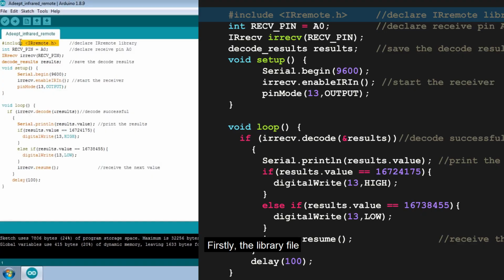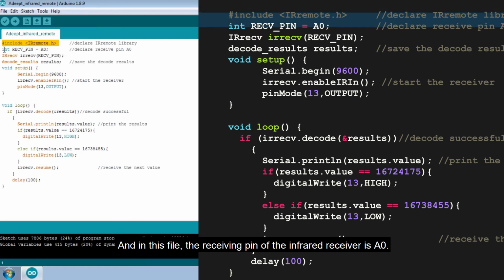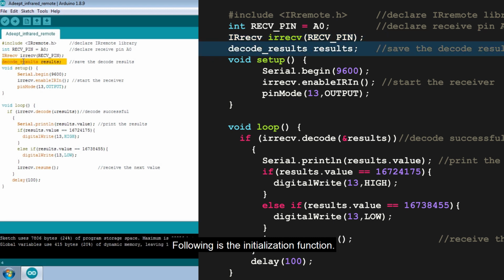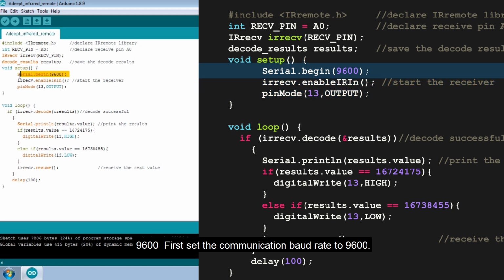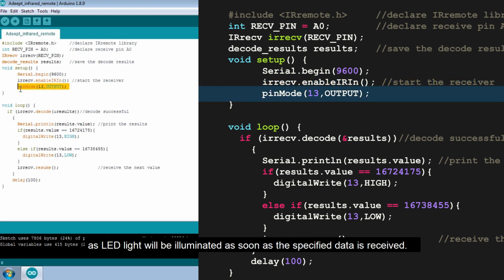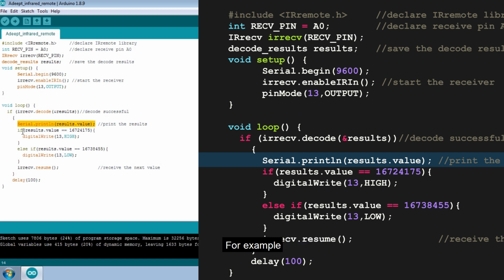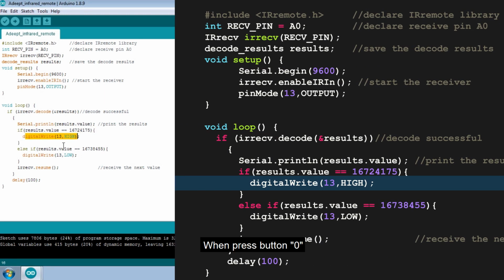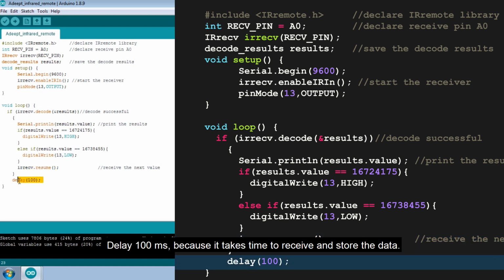How to Control LED with IR Remote Control on Arduino